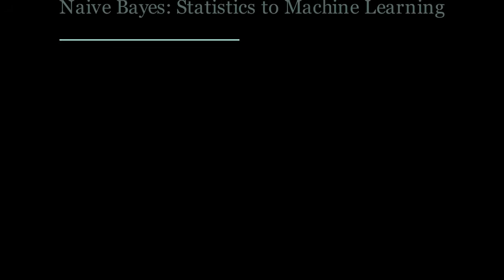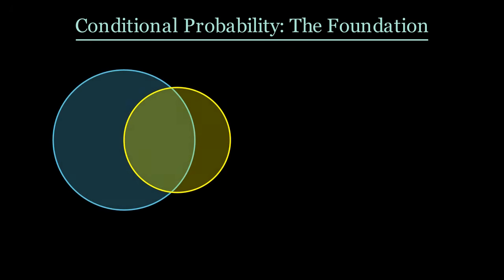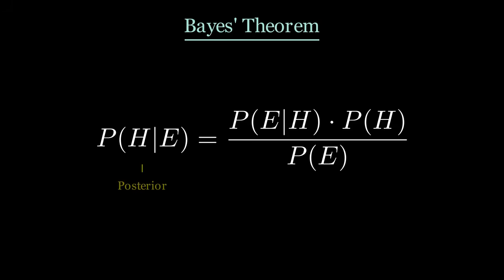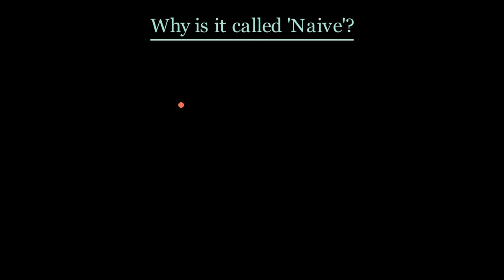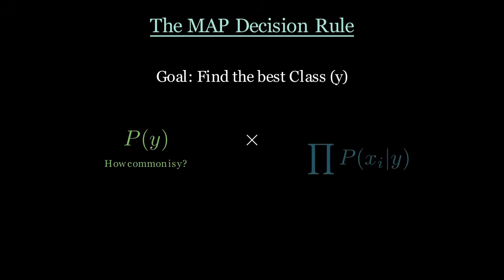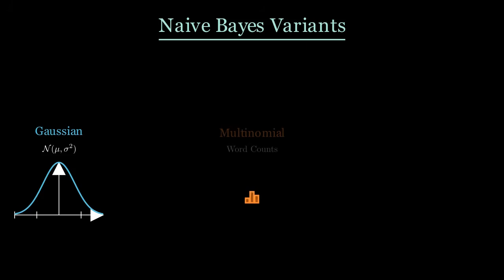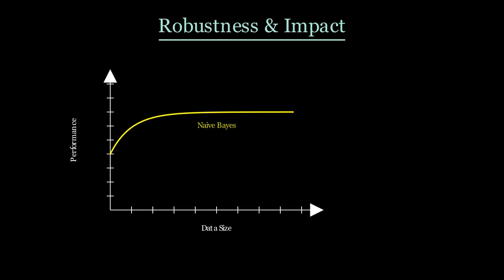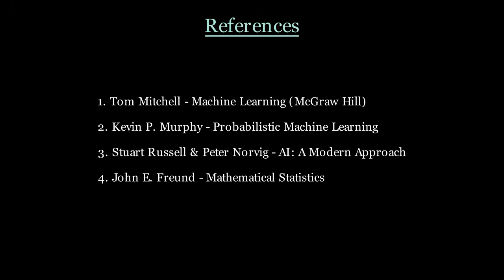Bayes' Theorem to AI Explained Simply: The Power of Independent Probabilities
Can a "naive" assumption actually be brilliant? In this deep dive, we explore Naive Bayes, one of the most efficient and robust classification algorithms in Data Science.We move from the foundational logic of Conditional Probability to the modern application of the MAP (Maximum A Posteriori) decision rule. Learn how this algorithm "reverses" probability to predict outcomes, and why its core assumption of independence makes it a high-speed favorite for text classification and medical diagnosis.In this video, you will learn:Conditional Probability: Understanding the shift from P(A) to P(A|B).Bayes' Theorem: Breaking down the Prior, Likelihood, and Posterior probability.Why "Naive"? The power and the danger of the Independence Assumption.The MAP Rule: How the algorithm chooses the winning class by maximizing probability.The Spam Filter Example: A step-by-step walkthrough of how the words "Free" and "Money" tip the scales.The Three Flavors: When to use Gaussian, Multinomial, or Bernoulli variants.Robutness: Why Naive Bayes often outperforms complex models when data is scarce.

References:

Tom Mitchell - Machine Learning.

Kevin P. Murphy - Probabilistic Machine Learning (MIT Press).

Stuart Russell & Peter Norvig - Artificial Intelligence: A Modern Approach.

John E. Freund - Mathematical Statistics.